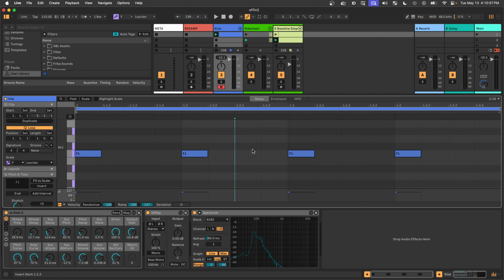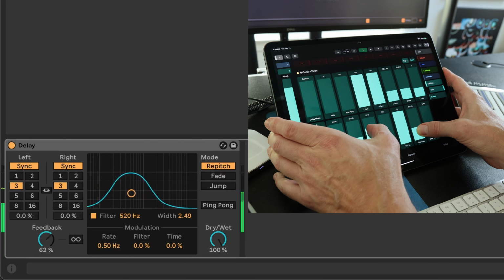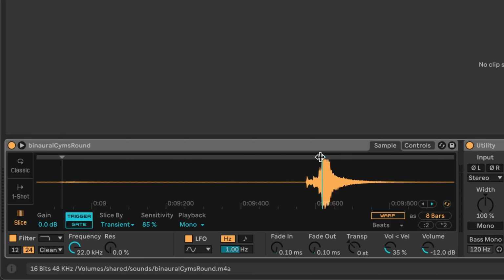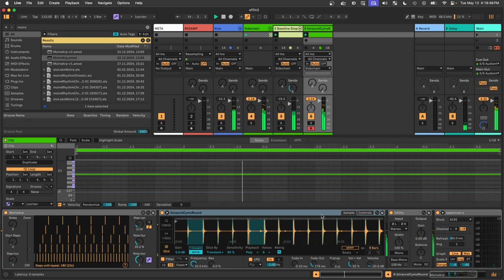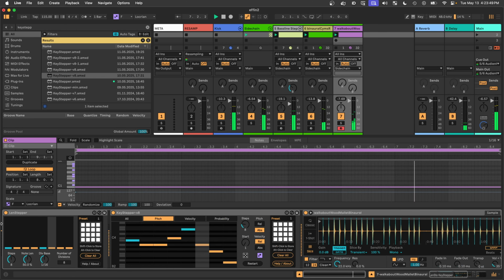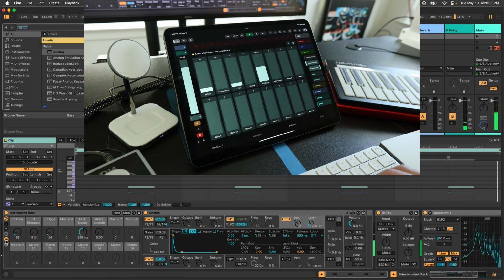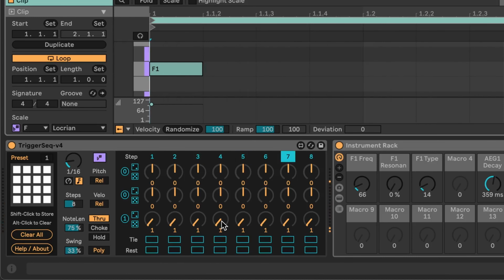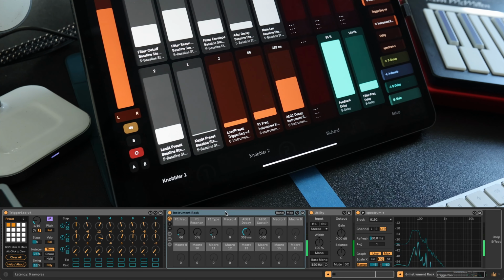Real Time Techno with ableton and Friends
Use LenStepper, KeyStepper, TriggerSeq, Moire Arp and Knobbler to quickly find new ideas and inspiration.

Requires Live 12 Standard w/ the Max for Live addon or Live 12 Suite.

0:00 Intro / Recap
1:00 Delay Deep Dive
2:14 Binaural Percussion
3:20 Moire Arp
4:05 TapPanZeit
4:30 Shaper Volume
5:03 Binaural Mallet
6:10 Roar Rack
6:37 Analog Sub
7:20 TriggerSeq bassline
9:05 Assign Knobbler Sliders
9:40 Jam / Outro